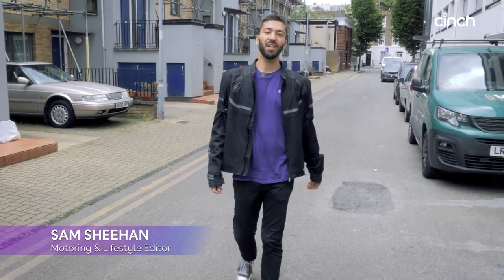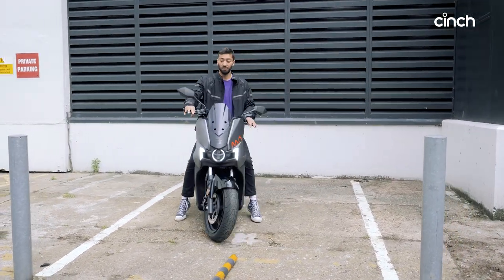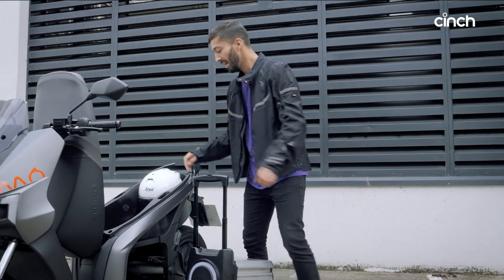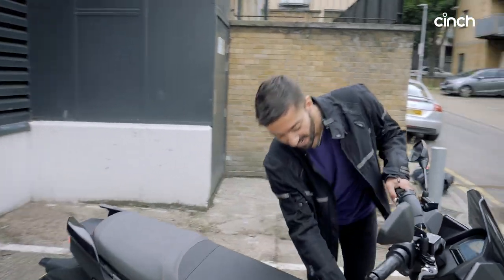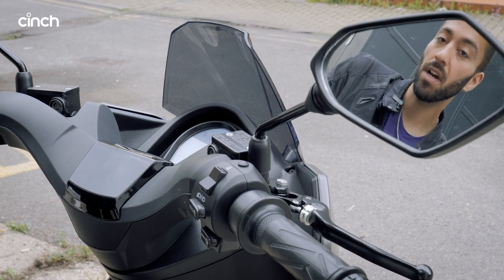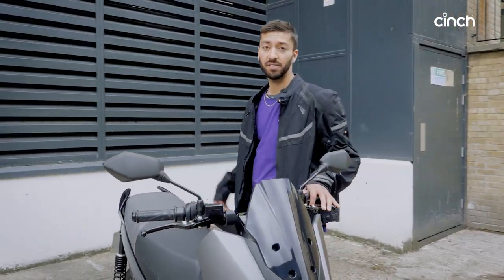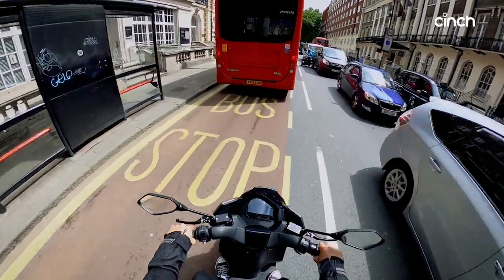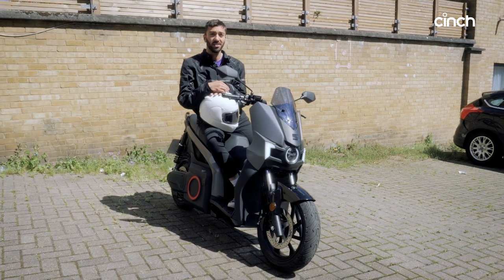2022 SEAT MÓ Review: The e-Moped with a Removable Battery!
Spanish car maker SEAT has launched a new model in the form of an electric moped. Yep, you read that right. The new Mó (see what they did there?) is SEAT's latest answer to tailpipe emission-free urban mobility, and it enters a burgeoning market loved by commuters and delivery riders alike. Is the Mo the class's next best thing, or is SEAT too late to the e-moped party? We've been riding one all week in London to find out...

00:00 Introduction
00:50 Electric performance
01:41 Battery charging
02:40 Boot space
03:30 Range and ride modes
04:30 On-road test
06:25 Conclusion